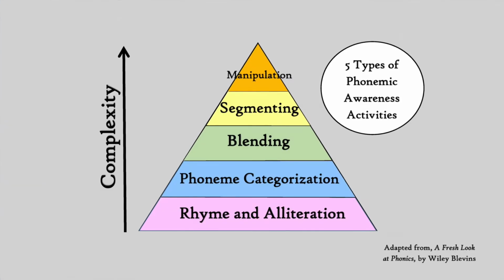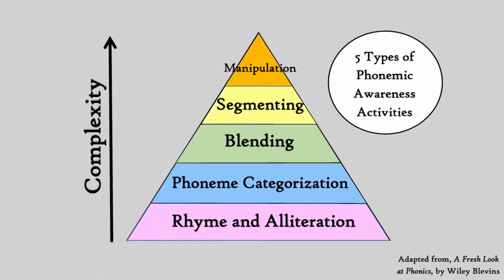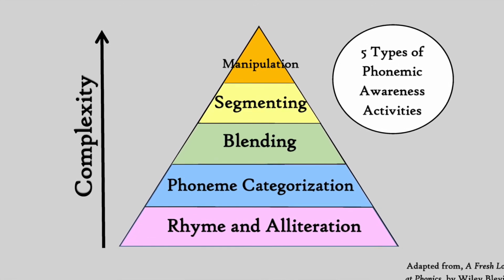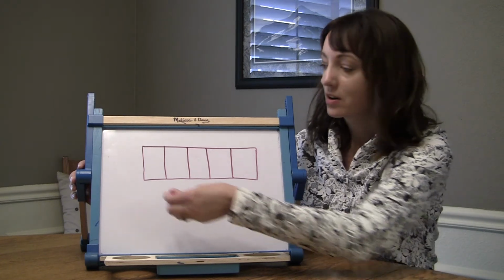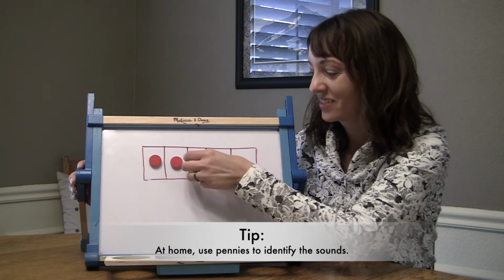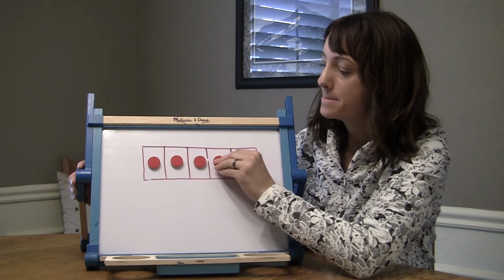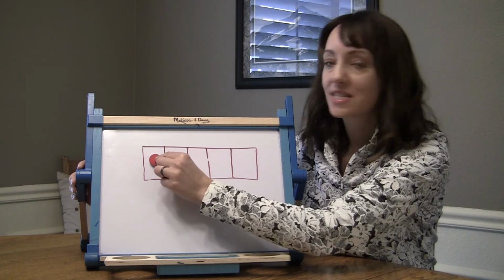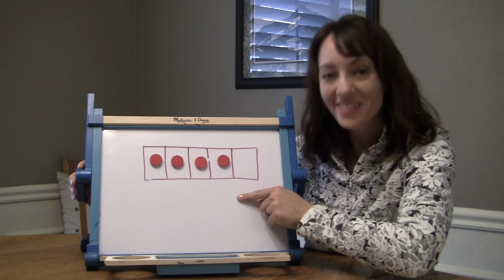Phonemic Awareness Activities Part 1: Oral Blending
Phonemic Awareness is a crucial component when learning to read. This video focuses on teaching the phonemic awareness skill of oral blending.